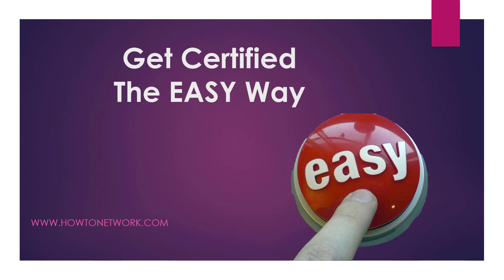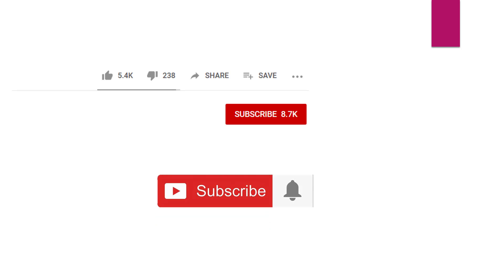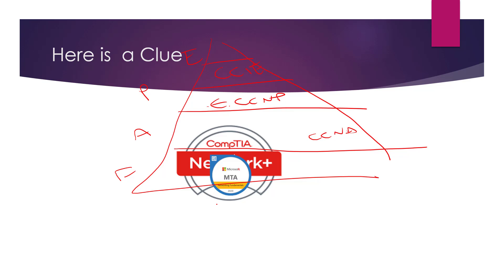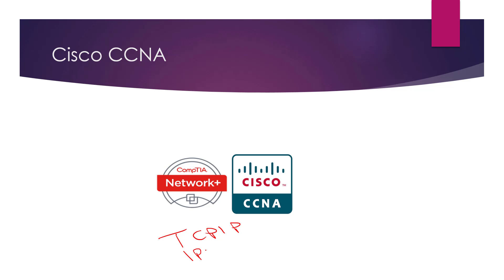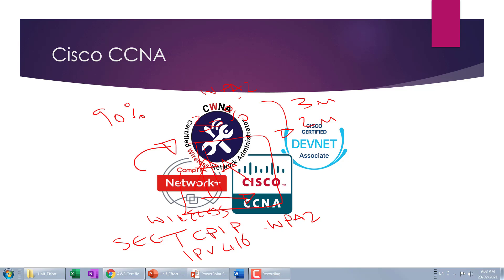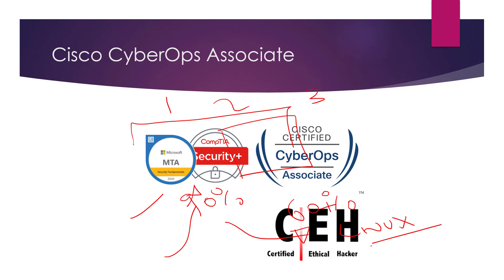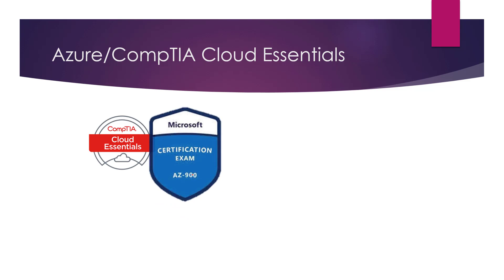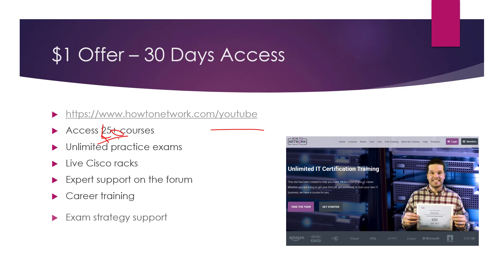Half Your IT Exam Study Effort